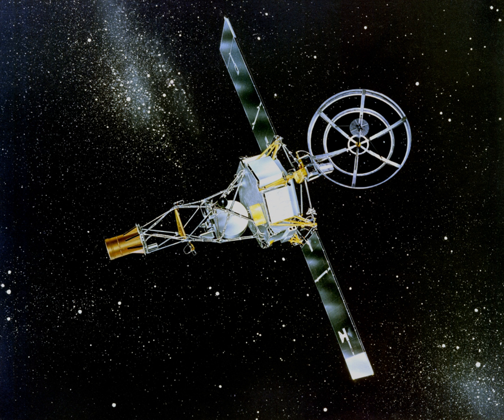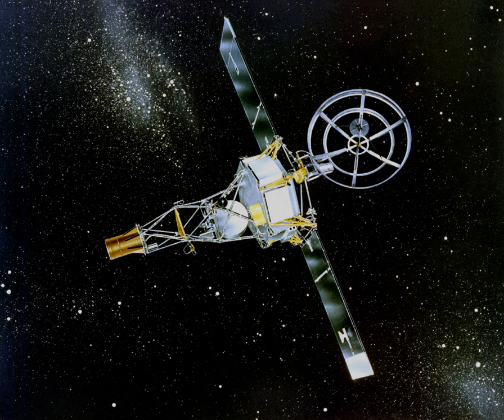Mariner 2 | Wikipedia audio article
00:03:13 1 Spacecraft and subsystems
00:06:32 1.1 Scientific instruments
00:14:08 1.2 Mission objectives
00:15:06 2 Mission profile
00:15:15 2.1 Launch
00:19:06 2.2 Mid-course maneuver
00:20:36 2.3 Loss of attitude control
00:21:53 2.4 Solar panel output
00:22:42 2.5 Encounter with Venus
00:23:13 2.6 Post encounter
00:24:01 3 Results
00:24:45 3.1 Scientific observations
00:29:56 4 See also

- Socrates

SUMMARY
Mariner 2 (Mariner-Venus 1962), an American space probe to Venus, was the first robotic space probe to conduct a successful planetary encounter.  The first successful spacecraft in the NASA Mariner program, it was a simplified version of the Block I spacecraft of the Ranger program and an exact copy of Mariner 1. The missions of Mariner 1 and 2 spacecraft are together sometimes known as the Mariner R missions. Original plans called for the probes to be launched on the Atlas-Centaur, but serious developmental problems with that vehicle forced a switch to the much smaller Agena B stage. As such, the design of the Mariner R vehicles was greatly simplified. Far less instrumentation was carried than on the Soviet Venera probes of this period, including no TV camera as the Atlas-Agena B had only half as much lift capacity as the Soviet 8K78 booster. The Mariner 2 spacecraft was launched from Cape Canaveral on August 27, 1962 and passed as close as 34,773 kilometers (21,607 mi) to Venus on December 14, 1962.The Mariner probe consisted of a 100 cm (39.4 in) diameter hexagonal bus, to which solar panels, instrument booms, and antennas were attached. The scientific instruments on board the Mariner spacecraft were two radiometers (one each for the microwave and infrared portions of the spectrum), a micrometeorite sensor, a solar plasma sensor, a charged particle sensor, and a magnetometer. These instruments were designed to measure the temperature distribution on the surface of Venus, as well as making basic measurements of Venus' atmosphere.
The primary mission was to receive communications from the spacecraft in the vicinity of Venus and to perform radiometric temperature measurements of the planet. A second objective was to measure the interplanetary magnetic field and charged particle environment.En route to Venus, Mariner 2 measured the solar wind, a constant stream of charged particles flowing outwards from the Sun, confirming the measurements by Luna 1 in 1959. It also measured interplanetary dust, which turned out to be scarcer than predicted. In addition, Mariner 2 detected high-energy charged particles coming from the Sun, including several brief solar flares, as well as cosmic rays from outside the Solar System. As it flew by Venus on December 14, 1962, Mariner 2 scanned the planet with its pair of radiometers, revealing that Venus has cool clouds and an extremely hot surface.